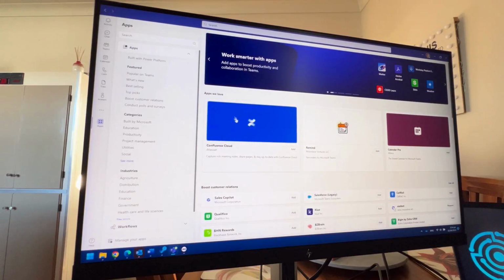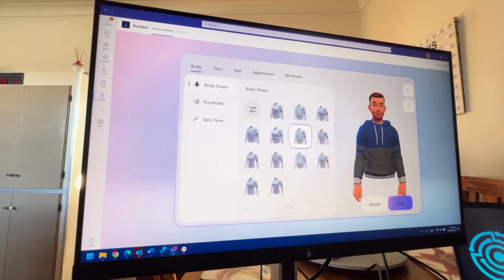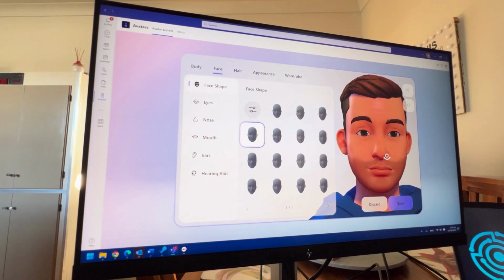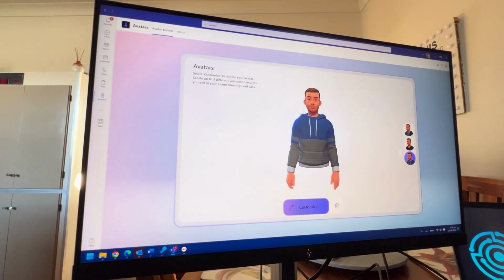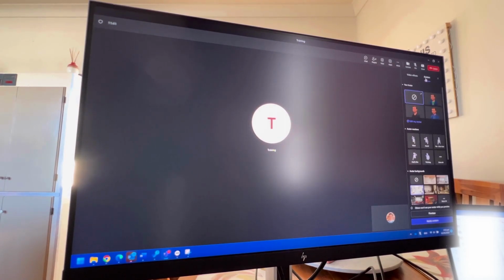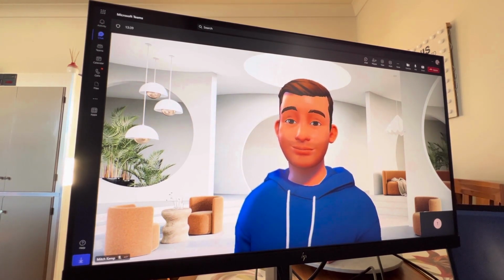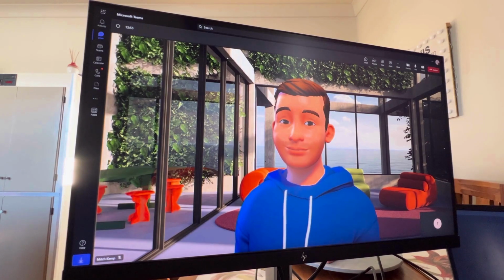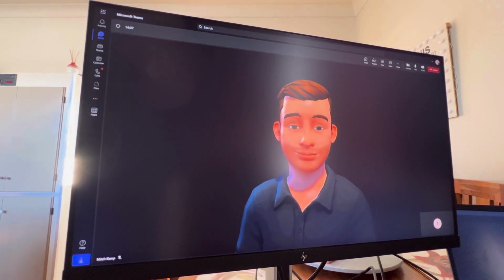Transform Your Microsoft Teams Experience with Your Own Avatar!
Avatars for Microsoft Teams lets your users connect with presence in Teams without having to turn on their cameras. Your users can represent themselves the way they want to show by choosing the avatar that fits their specific meeting.